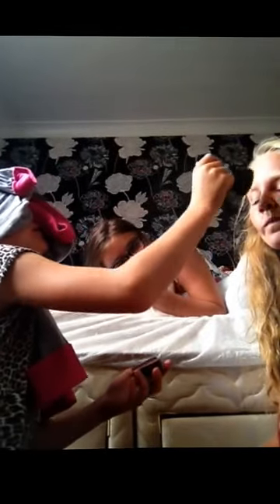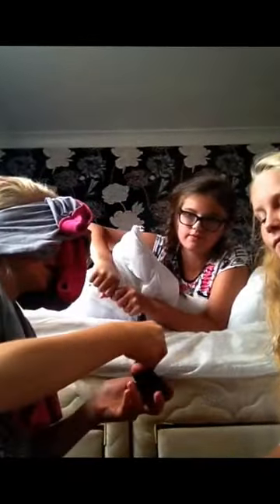blind fold challenge